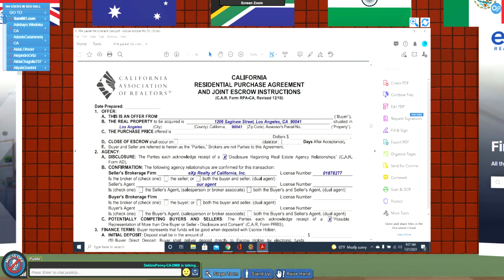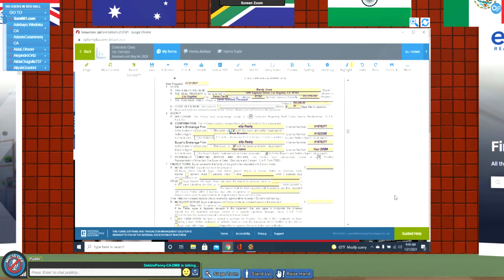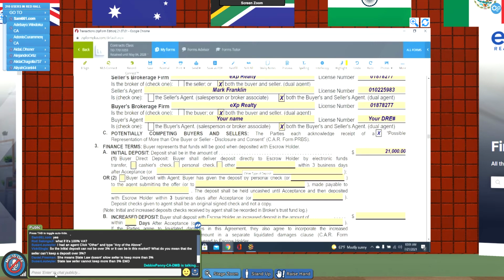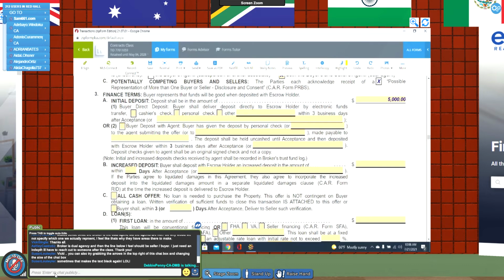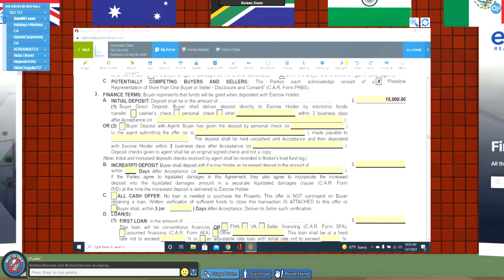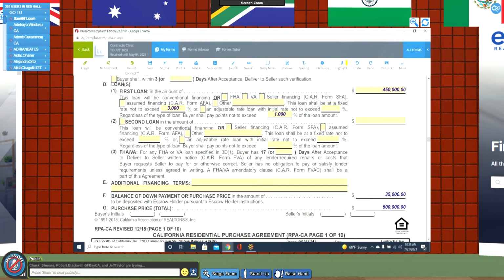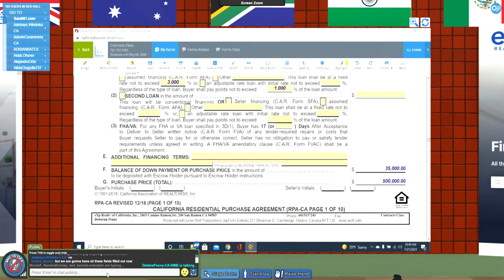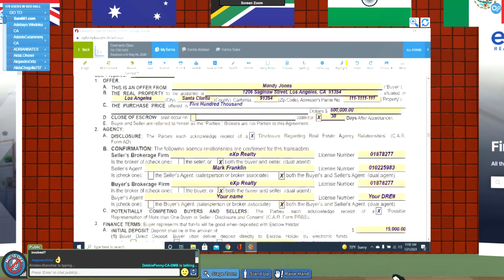eXp World 2021 07 21 09 30 42